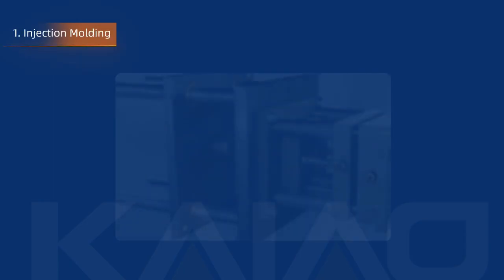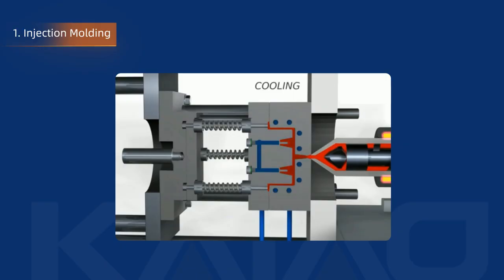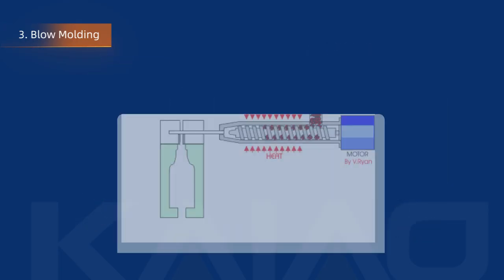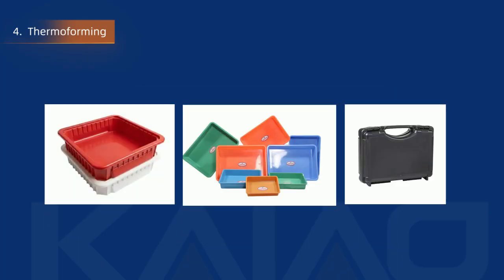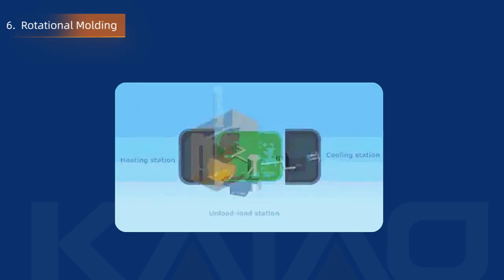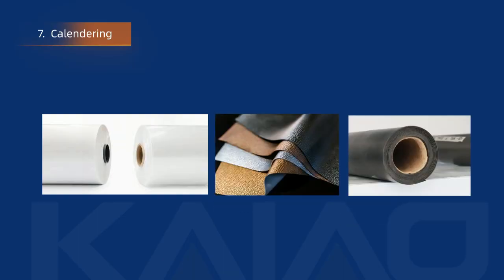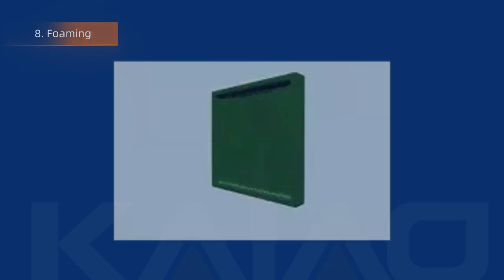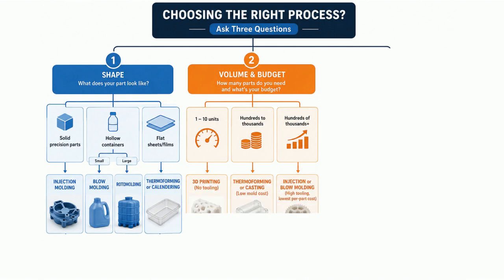9 Plastic Molding Processes Explained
If you are unsure about which one is the best fit for your project ,feel free to contact kaiao,we have a team of Professional Engineers ready to support you ,if you found this video helpful ,don't forget to like And subscribe to our Channel